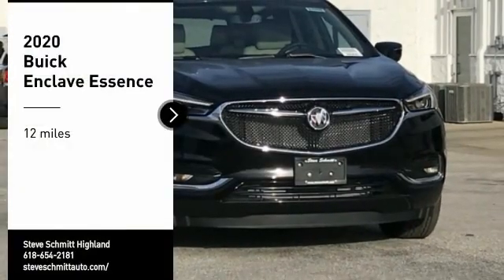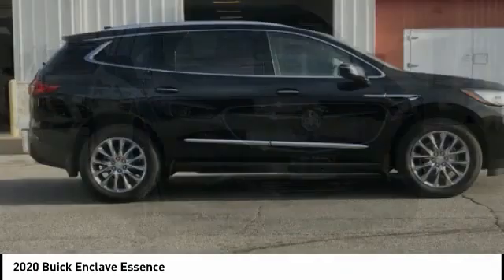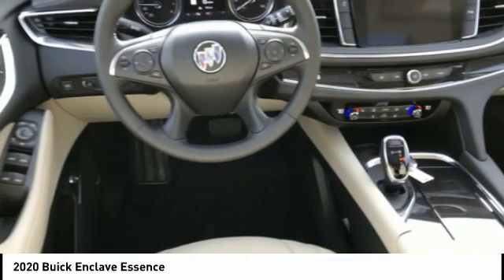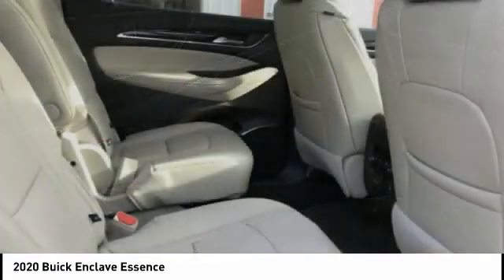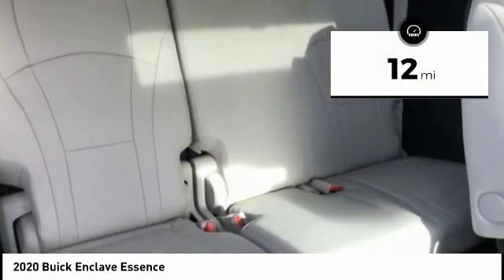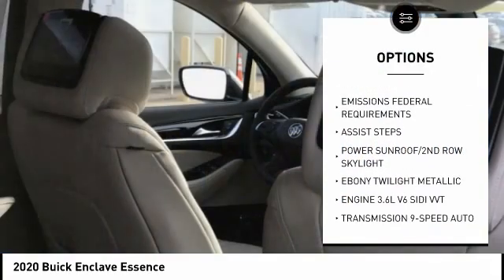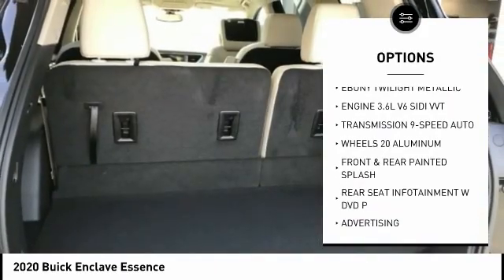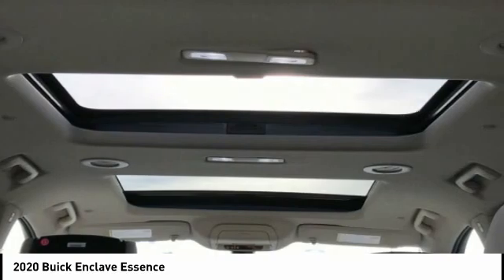2020 Buick Enclave Highland IL 34309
2020 Buick Enclave Essence

$5,900 off MSRP! 2020 Buick Enclave Essence 4D Sport Utility 3.6L V6 SIDI VVT FWD Ebony Twilight Metallic Priced below KBB Fair Purchase Price! 18/26 City/Highway MPG   1st Place Finish has been applied to all vehicles $299.  $2500 - Buick & GMC Consumer Cash Program. Exp. 09/08/2020 Trade in must be a 2014 or newer licensed vehicle. $2,000 - Exp. 09/30/2020